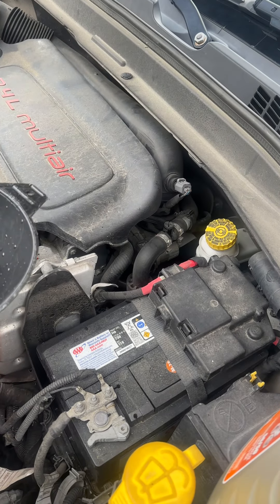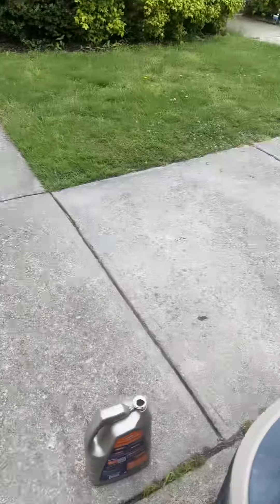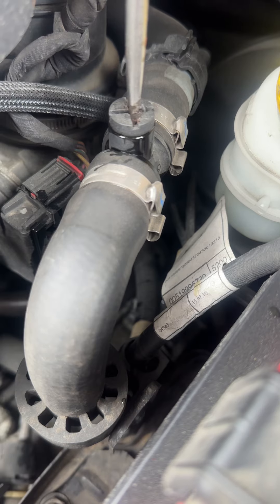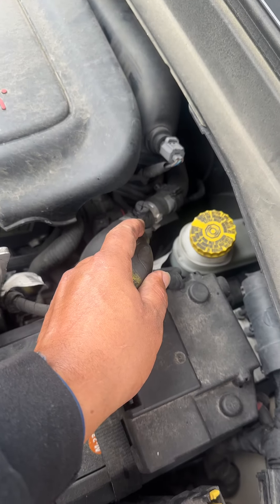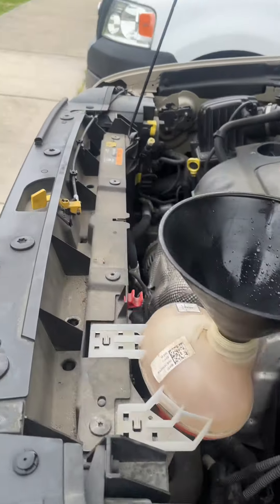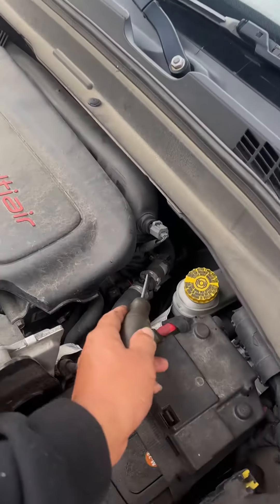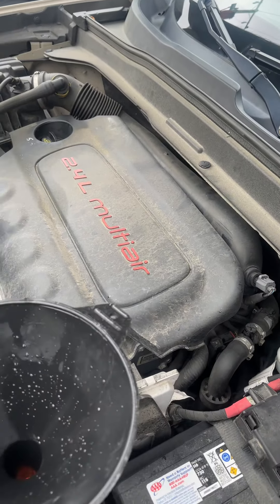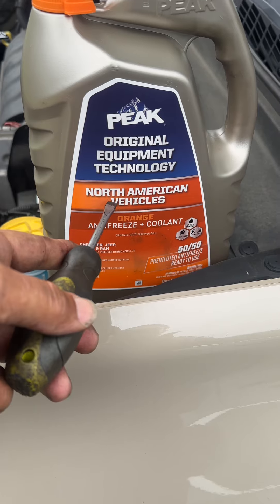Proper way of bleeding, coolant system of a jeep or Chrysler product 🤓